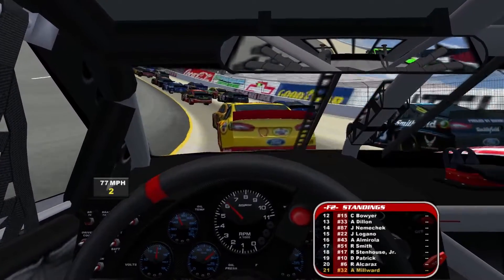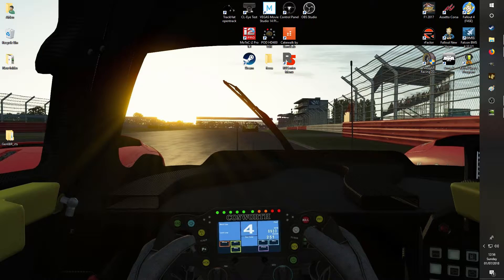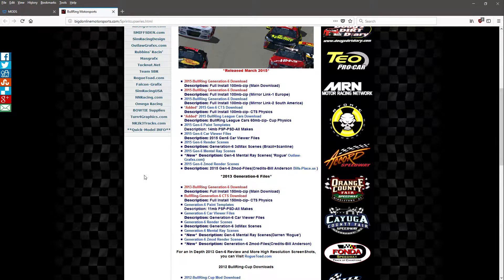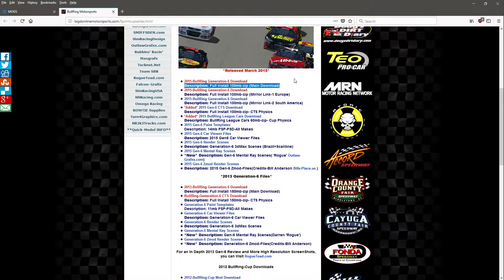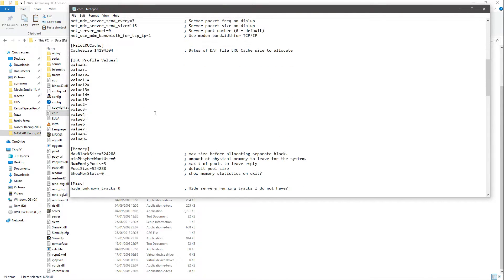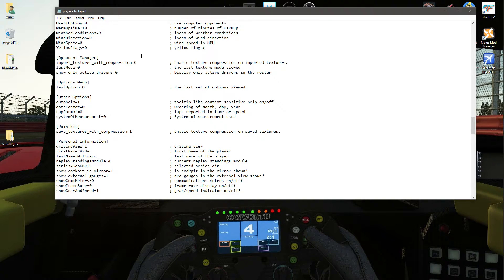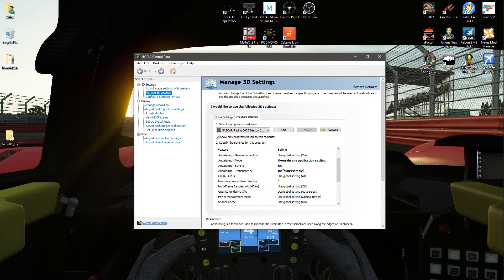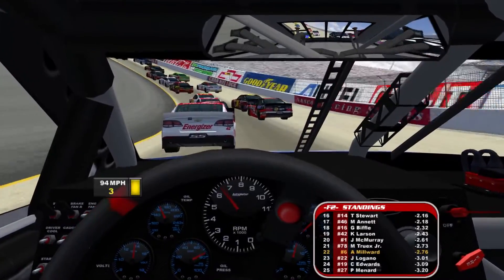NASCAR 2003 IN WINDOWS 10! How to Get NASCAR Racing 2003 to Work in Windows 10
NASCAR Racing 2003 is still to this day one of the best sims out there, and the blueprint for what became iRacing.

But like all older games, people have had trouble getting them to work properly on modern computers. And that's where I come in.

By modifying some .cfg files and handing things over to a graphics card, performance in NR03 can be doubled, subject to graphics cards and CPUs, obviously.

In the first piece of footage, I struggled to hit 50fps with 20 cars in the field and 13 visible. Now I can run the entire field of 43 cars and over thirty five visible and still get over 60fps.

Get the files (I keep forgetting to add these!)